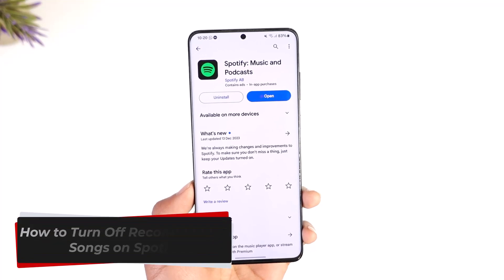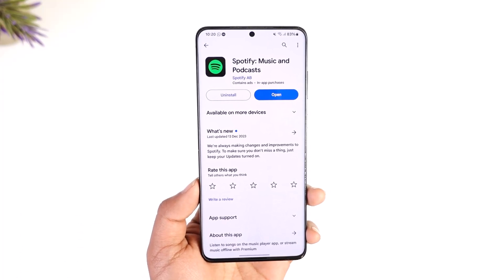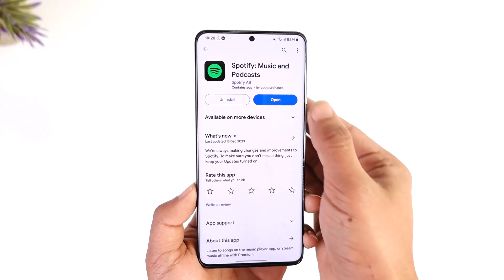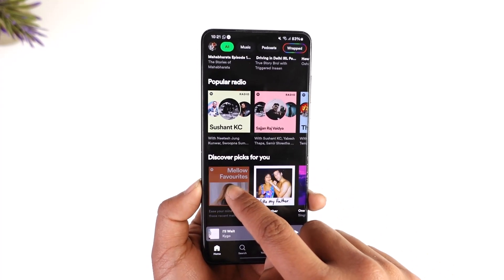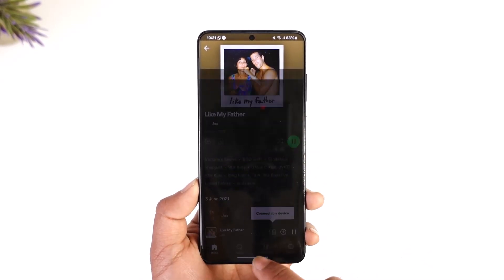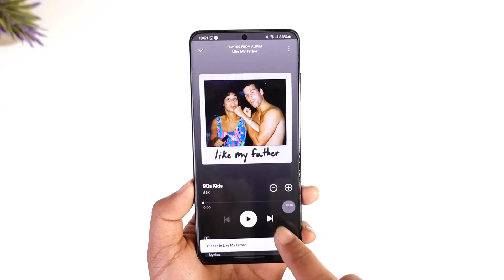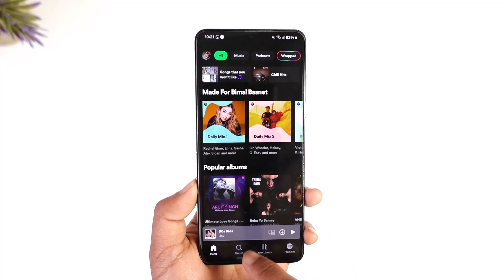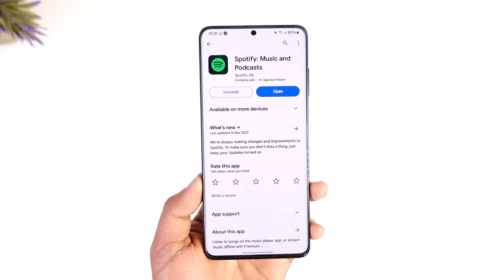How To Turn Off Recommended Songs On Spotify !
In this tutorial video, I am simply going to show you how you can turn off recommended songs on Spotify.

~Chapters:
0:00 Introduction
0:13 Turn Off Recommended Songs On Spotify
0:53 Conclusion